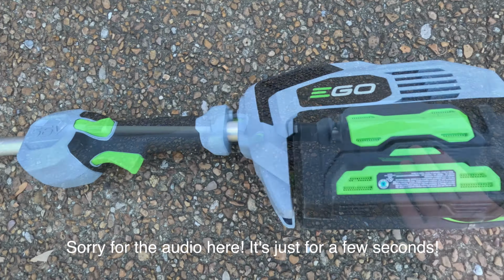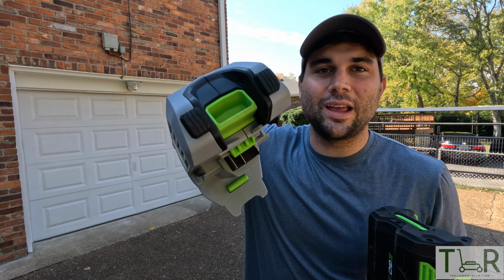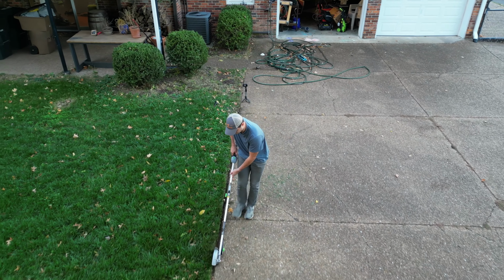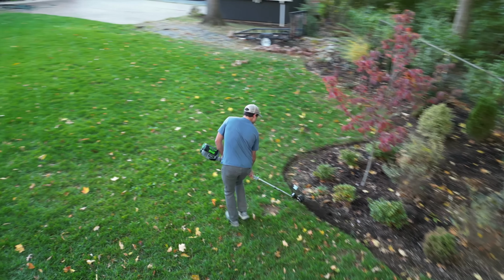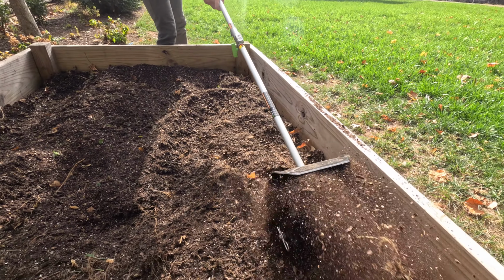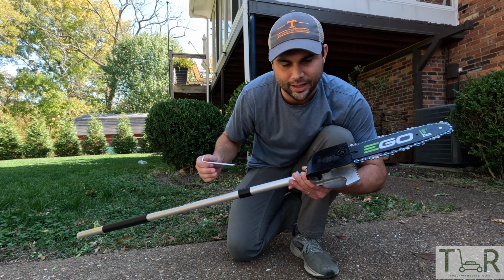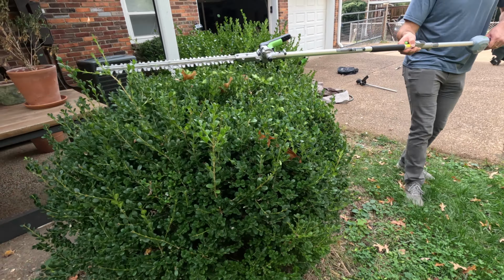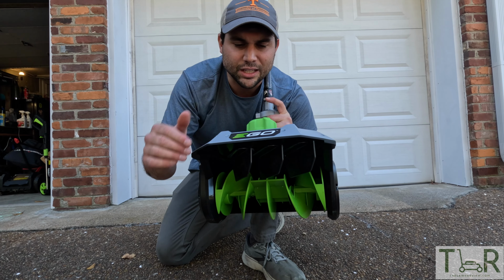ULTIMATE LAWN TOOL: EGO MULTI TOOL SYSTEM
The EGO Multi Tool Attachment System has a ton of EGO attachments you can use to replace EVERY tool in your garage. This thing is the swiss army knife of lawn tools!

Every single month we're going to be giving something away to our awesome subscibers! Leaf blowers, lawn mowers, chainsaws, string trimmers, lawn kits, gift cards, and more! EVERY. SINGLE. MONTH.